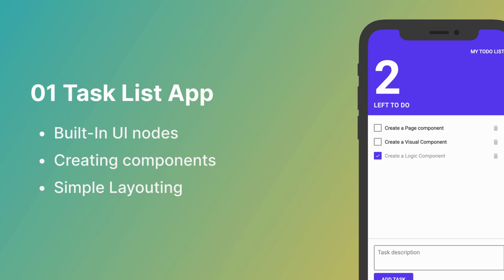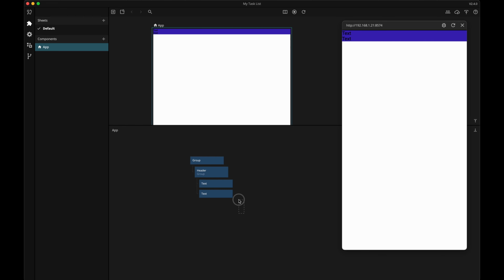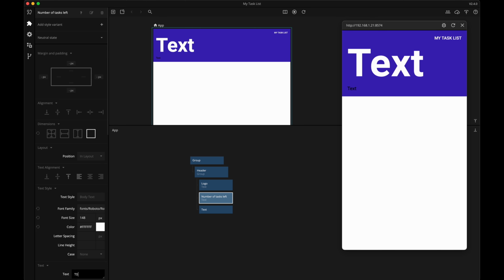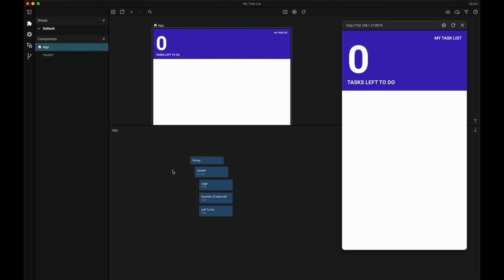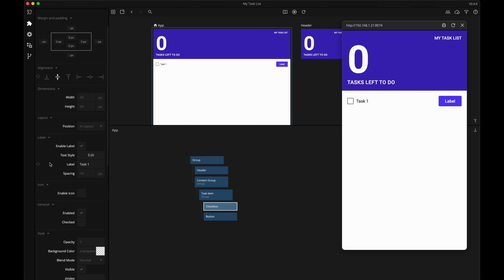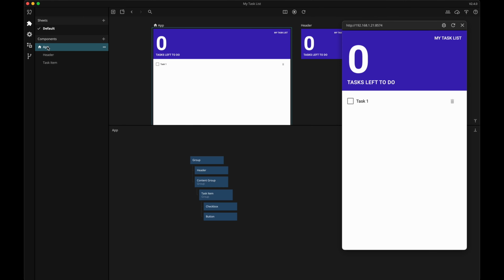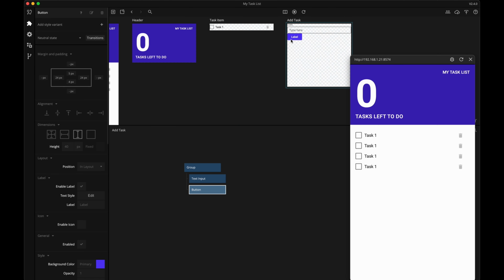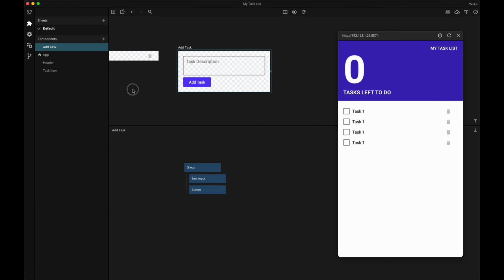01 Task List App - Built-in UI controls and layout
In this video, we build out a simple UI for a Task List app. We cover built-in UI nodes, how to make components, and some simple layouting.

00:00 Intro
00:08 What we are building
00:31 Creating a new project
01:06 Creating the header
02:31 Changing layout direction
03:01 Margin and padding
03:35 Styling Text nodes
06:04 Making a Group node sticky
06:24 Creating a component and using it
07:39 Building a Task Item
08:37 Adding a Checkbox and a Button
09:22 Styling visual state of Checkbox
10:07 Styling delete Button in Task Item
10:37 Styling the Button's hover state
11:25 Creating a List Item component
12:25 Adding scrolling to the Task Item list
12:59 Creating the Add Task component
13:43 Adding a Text Input node
14:21 Using a Group node as a divider
15:13 Styling the Text Input node
16:37 Adding the Add Task component to the main UI
16:44 Outro